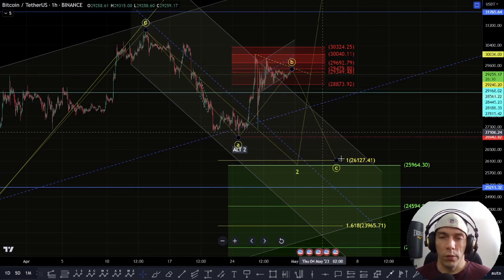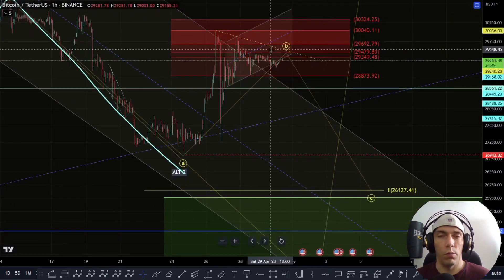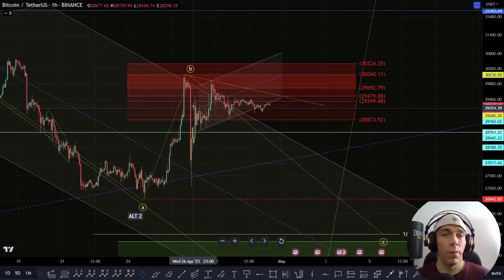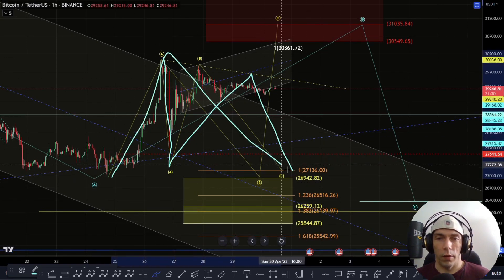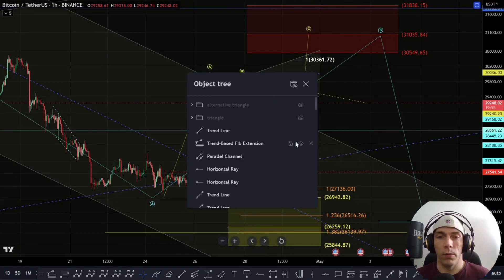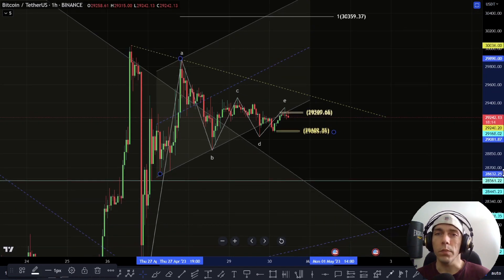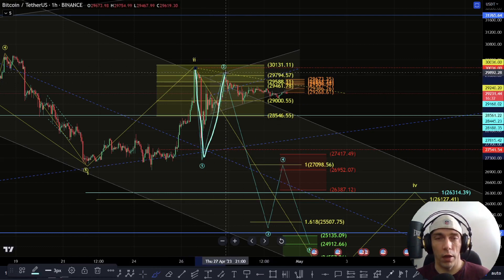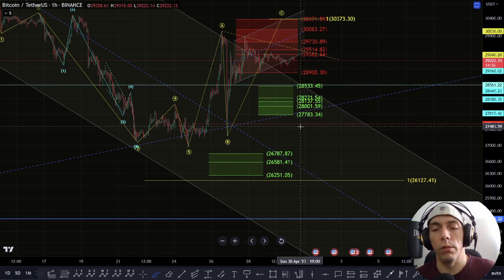⚠️BIG MOVE AHEAD?⚠️- BTC Bitcoin Price UPDATE - Technical Analysis/Elliott Wave Analysis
👉 Trading View.